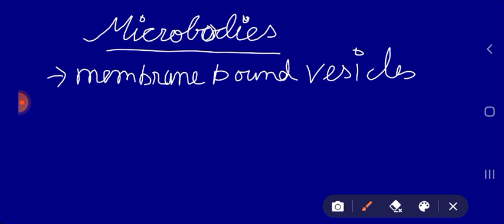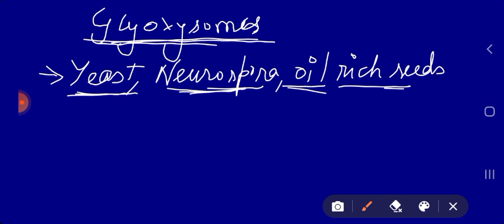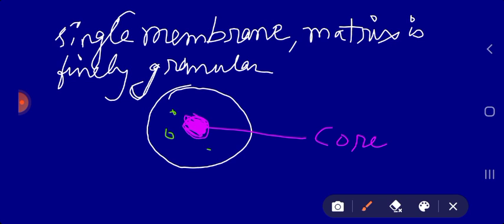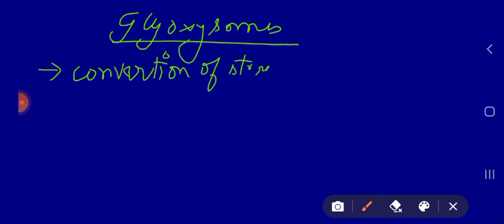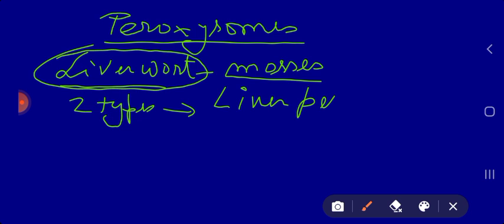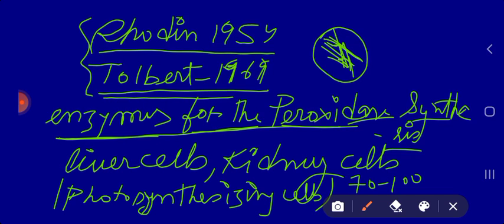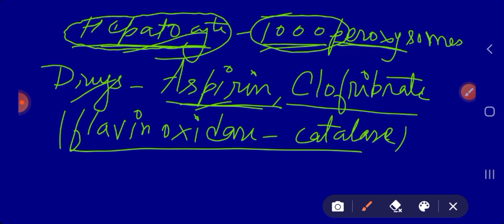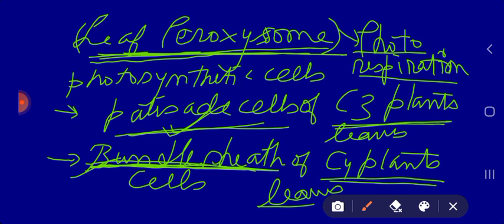Microbodies for BT 1st Semester